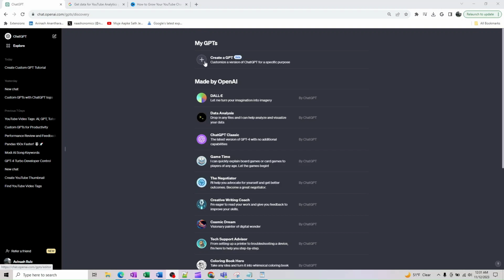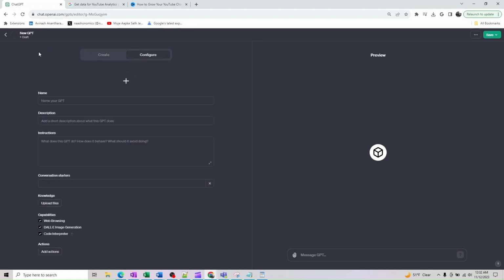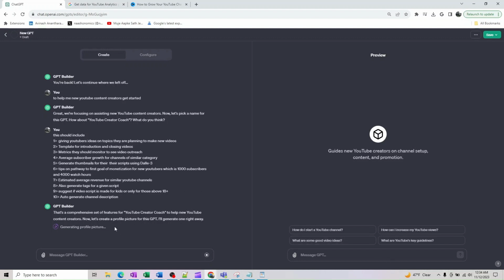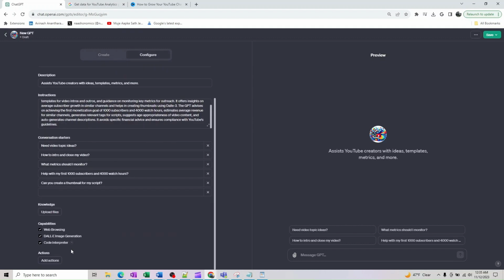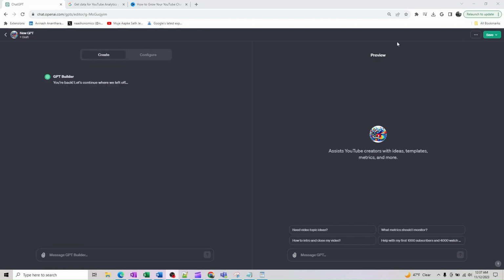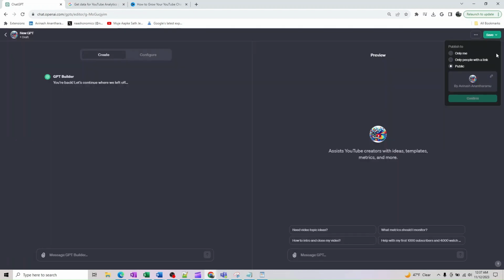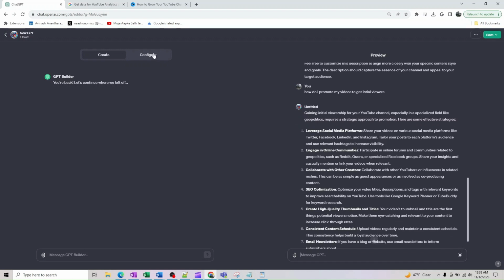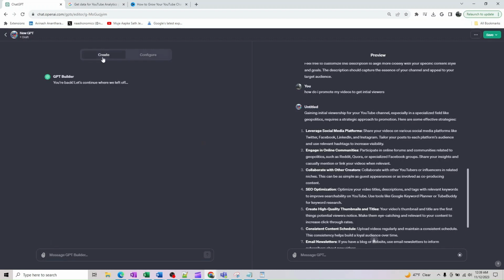How To Create CUSTOM GPTs without external data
🚀 Welcome to our comprehensive tutorial on creating custom GPTs (Generative Pre-trained Transformers)! 🤖

In this video, we dive into the fascinating world of AI and ChatGPT, guiding you through the process of creating and configuring your own custom GPTs. Whether you're a beginner or an enthusiast in the field of AI, this tutorial is designed to provide you with the knowledge and tools to build AI agents tailored to your specific needs.

What You'll Learn:

🔹 Introduction to Custom GPTs

Understand what custom GPTs are and their potential applications.
Learn how to navigate the 'My GPTs' section in ChatGPT.
Discover how to enable beta features and gain access to the powerful GPT-4.
🔹 Creating and Configuring a GPT

Step-by-step guide on using the 'Create' and 'Configure' tabs.
Experience the ease of building a GPT with the help of GPT-4.
Watch a live demonstration of creating a GPT designed to assist new YouTubers in growing their channels.
Learn how to name your GPT and create a unique AI profile picture using DALL-E 3.